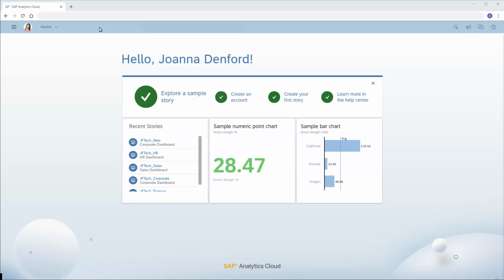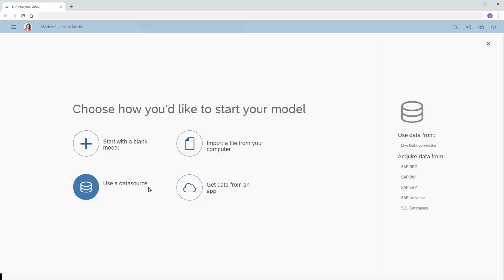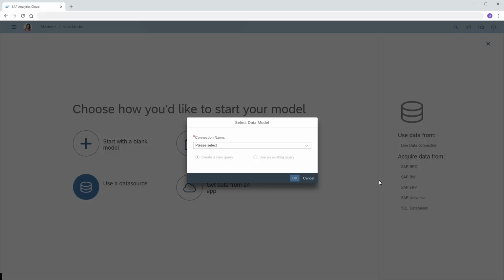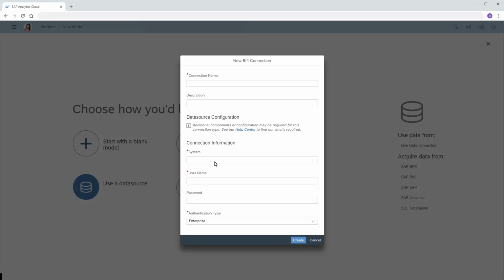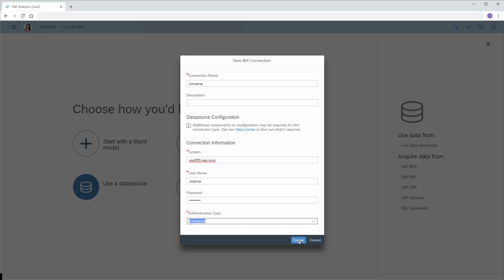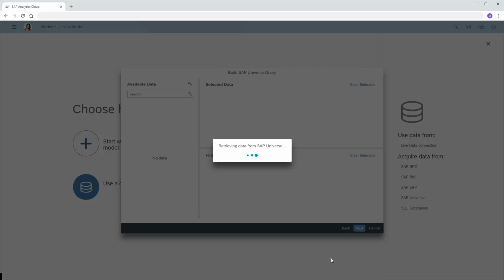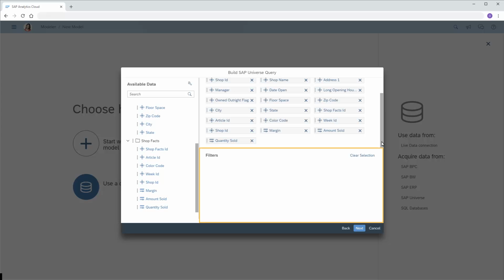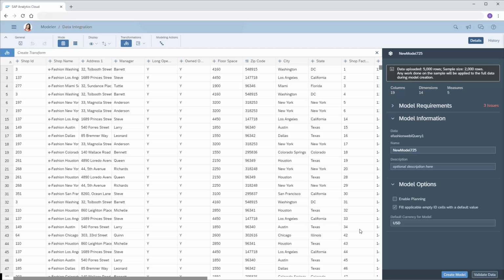Create connections to SAP Universes: SAP Analytics Cloud (2018.15.2)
In this video tutorial, you will connect to and create a model based on data from the SAP BusinessObjects BI platform.